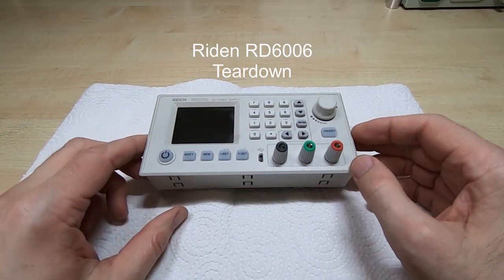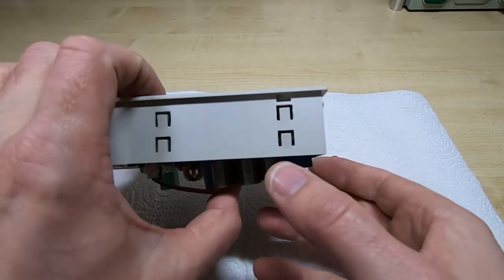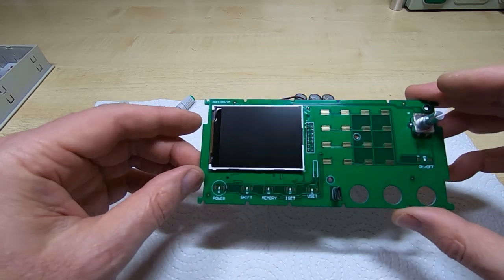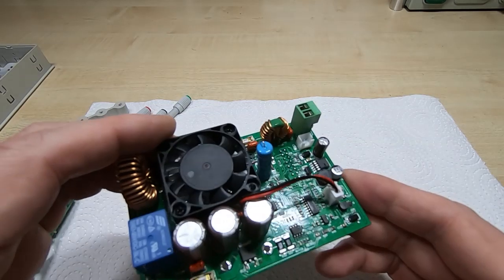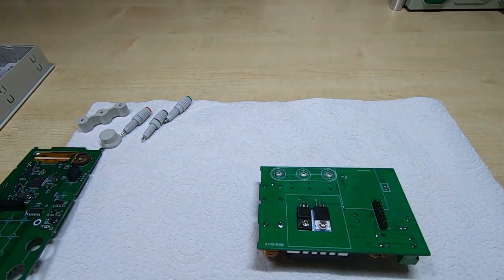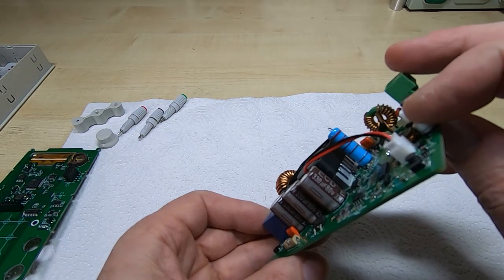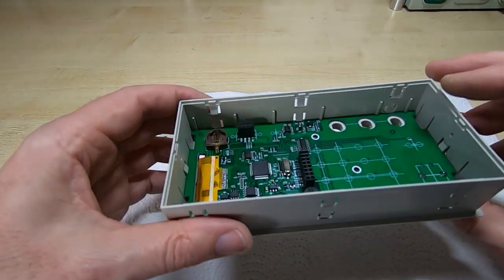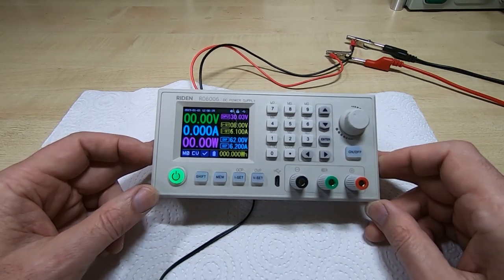Riden RD6006 Teardown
This is just a mini teardown of the Riden RD6006 switching power controller.